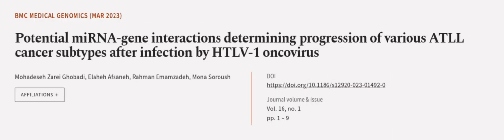Potential miRNA-gene interactions determining progression of various ATLL cancer subt... | RTCL.TV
### Keywords ###

### Article Attribution ###
Title: Potential miRNA-gene interactions determining progression of various ATLL cancer subtypes after infection by HTLV-1 oncovirus
Authors: Mohadeseh Zarei Ghobadi, Elaheh Afsaneh, Rahman Emamzadeh ,and Mona Soroush
Publisher: BMC
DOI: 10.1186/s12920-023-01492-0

### Video Timestamps ###
0:00:00 - Summary
0:00:59 - Title
0:01:05 - Outro
0:01:10 - End